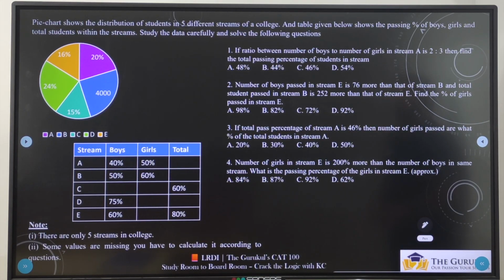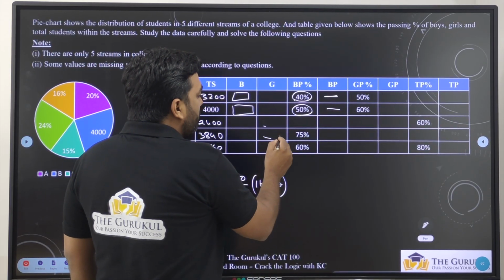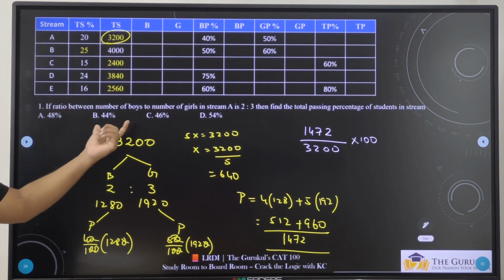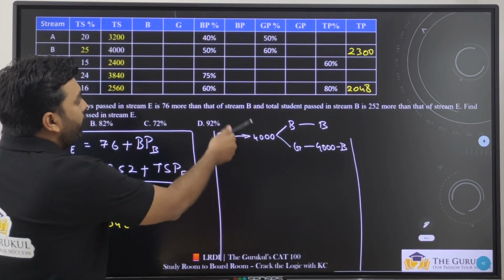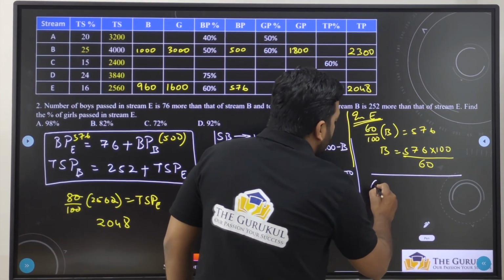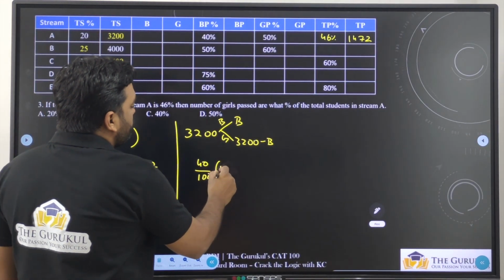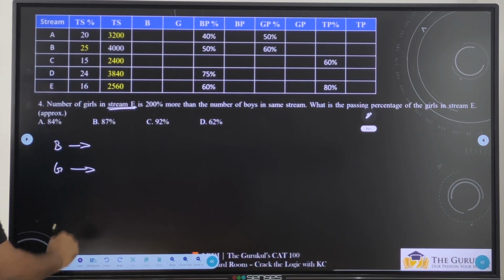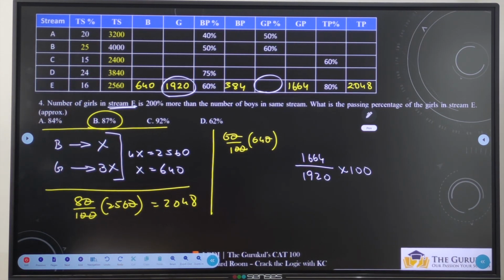The Gurukul’s CAT 100 – Day 44 | CrackTheLogicwithKC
Welcome to Day 44 of our 100-day CAT journey! Today’s session is all about Data Interpretation – designed to get you CAT-ready, one set at a time.

💡 Bite-sized questions
📈 Focused solving approach
📊 Exam-level reasoning